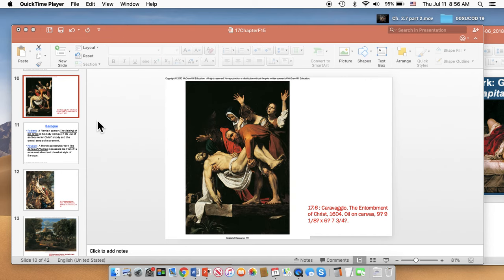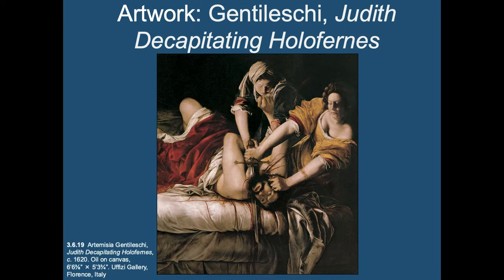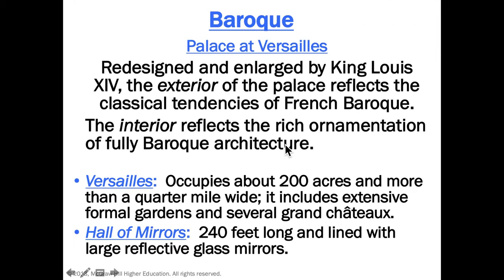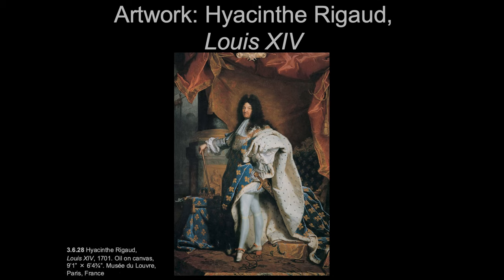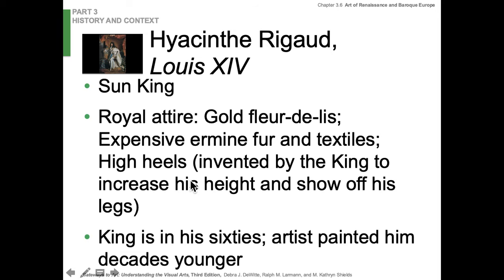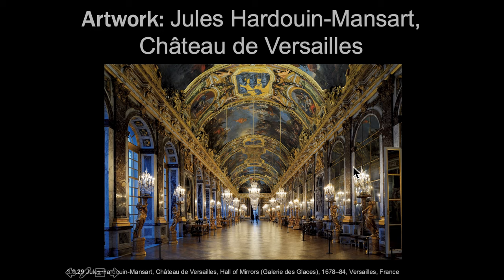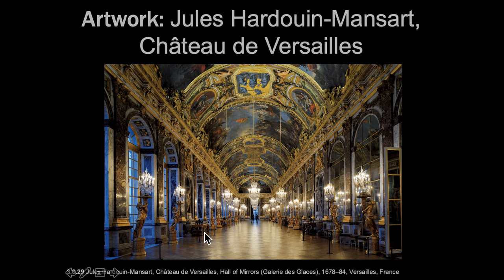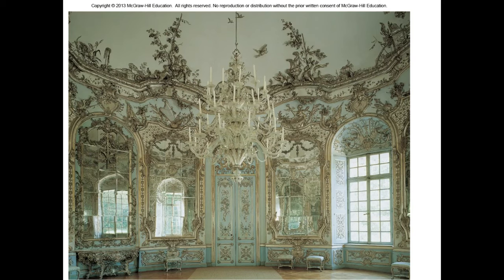Ch 17 part 3